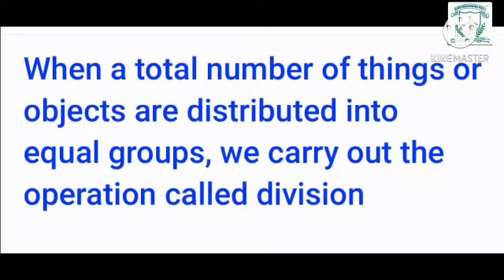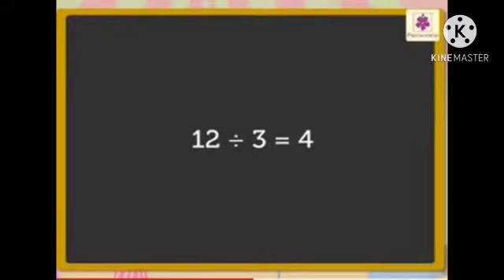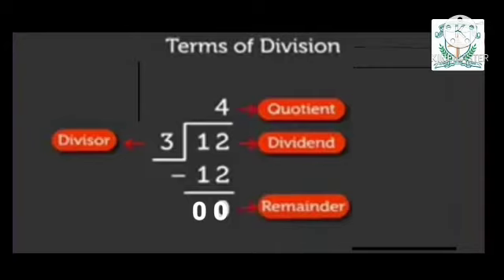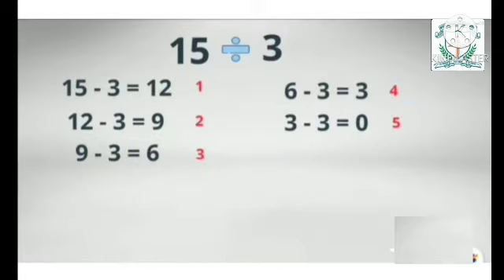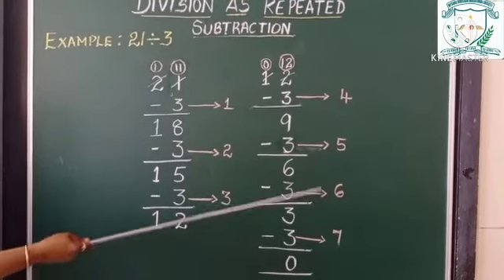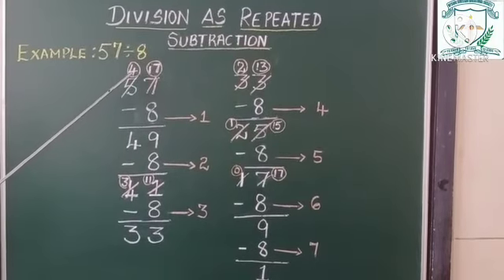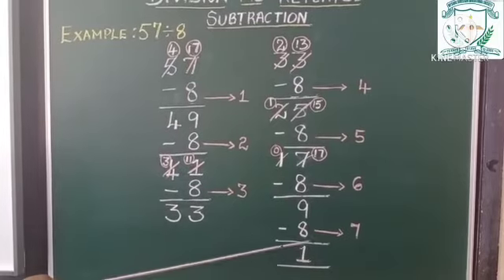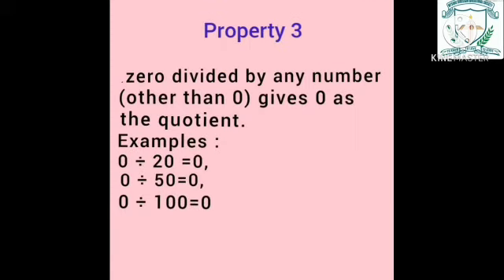Class 4 Mathematics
Class : 4
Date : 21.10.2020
Subject : Mathematics
Lesson : Division
Video : 5 (a)